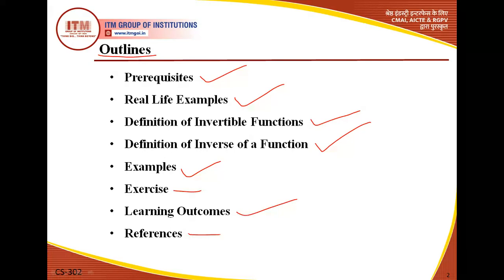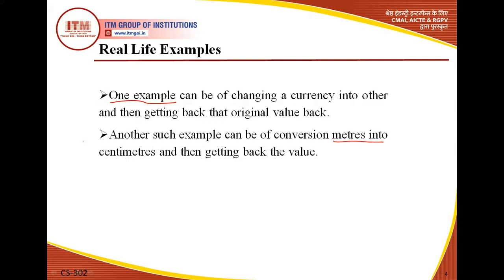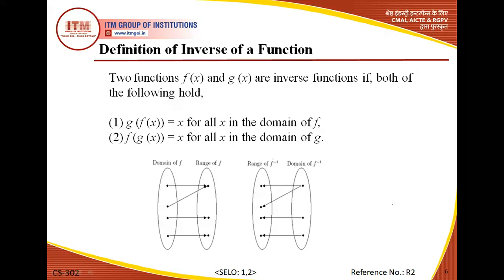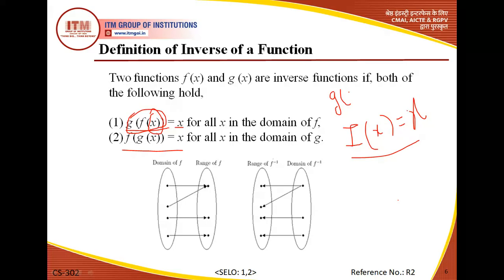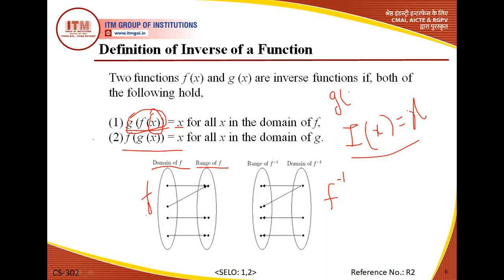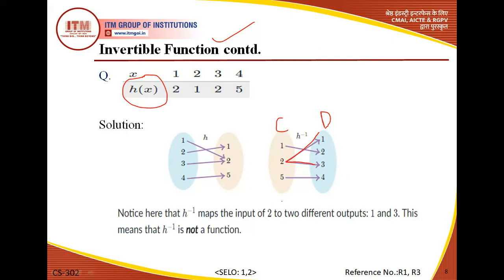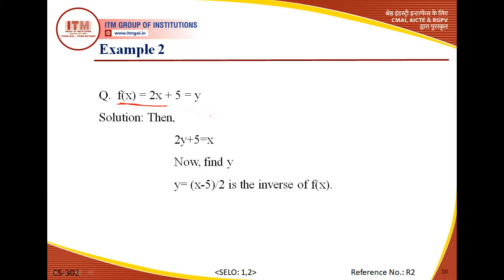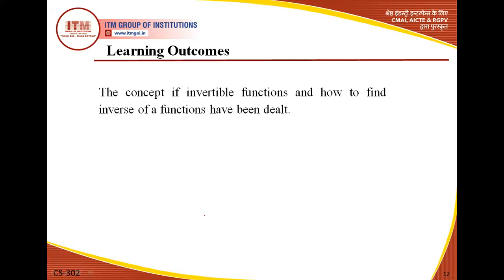CS302 Discrete Structure Invertible Functions and Inverse of a function B.Tech.III sem/II Yr.(CS/IT)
Ms. Neha Sharma
Asst. Professor,
Department of Mathematics
ITMGOI